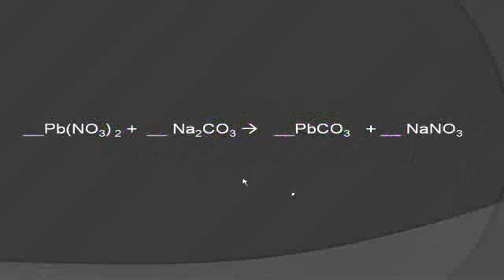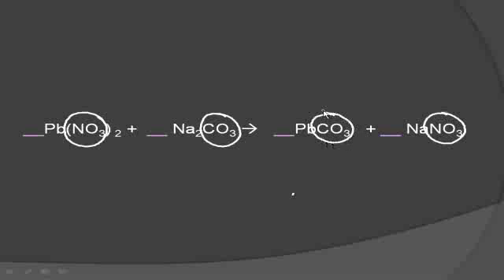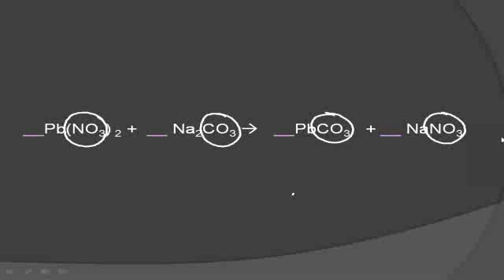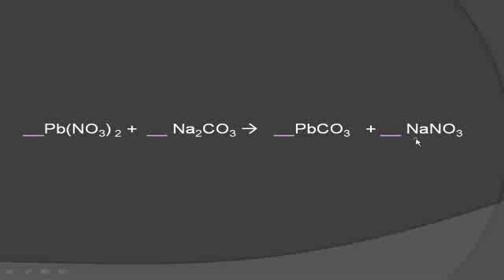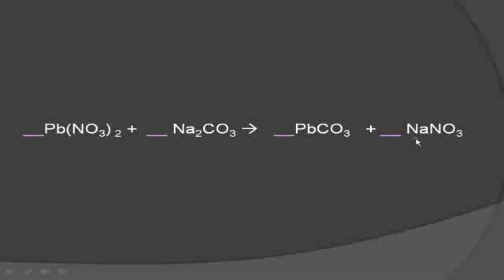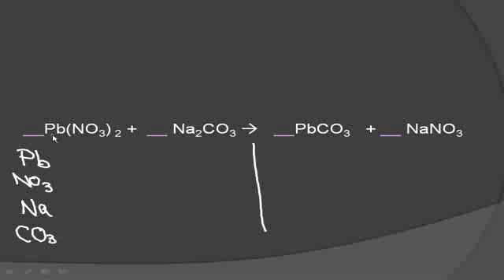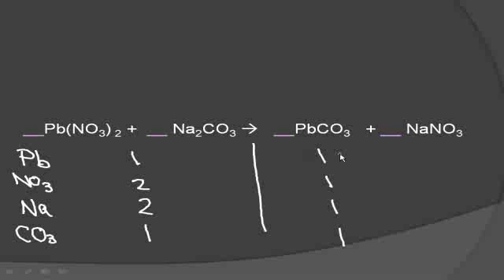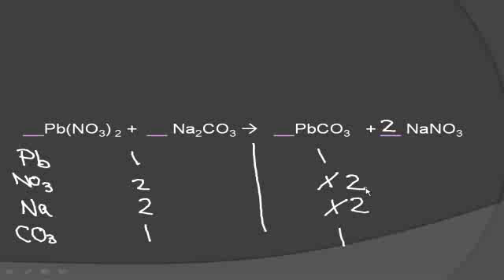Balancing Chemical Equations with Polyatomic Ions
Chemistry Teacher, Dave Hicks, shows how to balance chemical equations containing polyatomic ions.